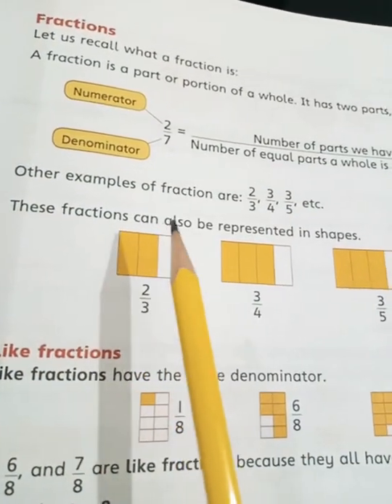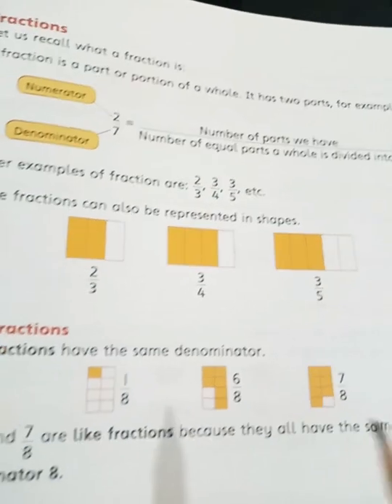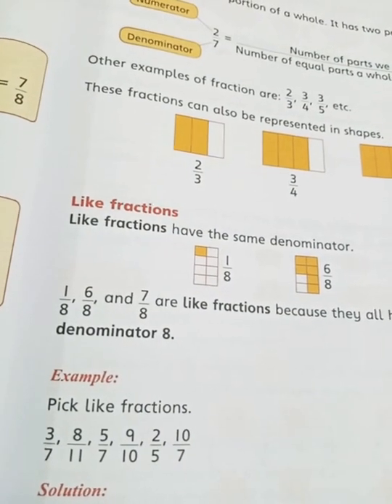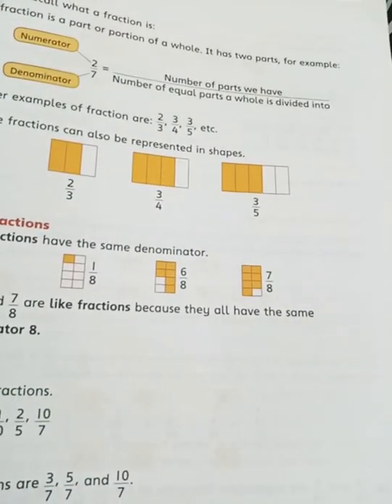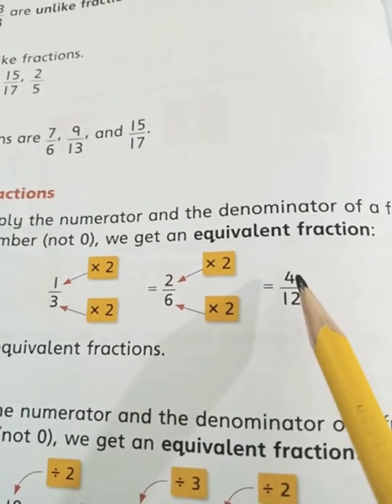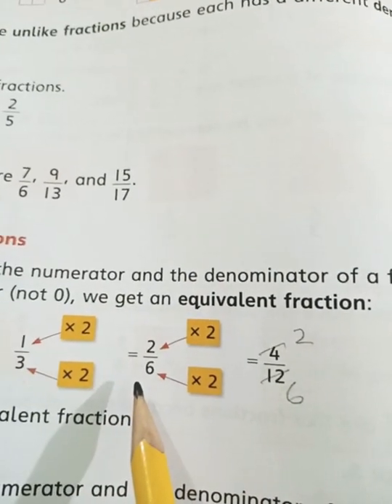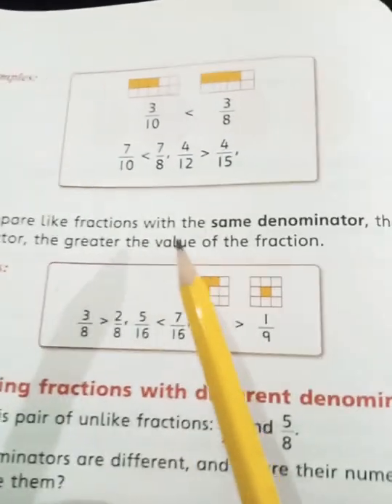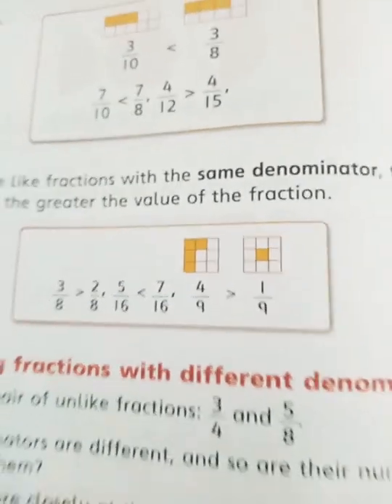Fractions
Grade 4 math book 📚 New Oxford countdown 4 pg 51_54